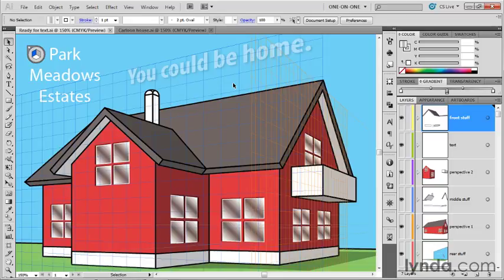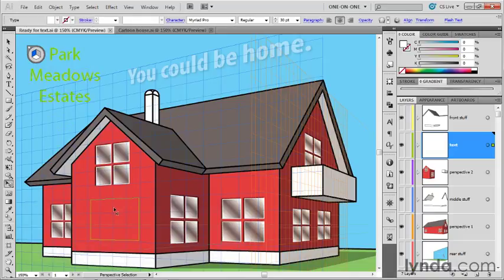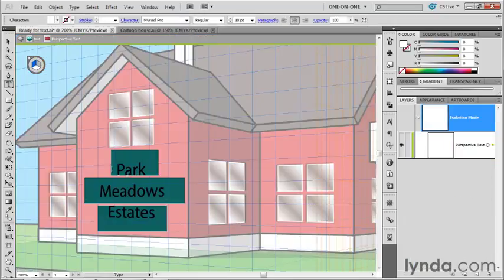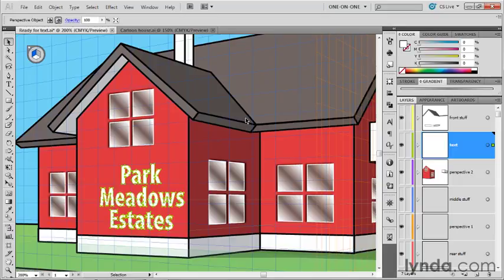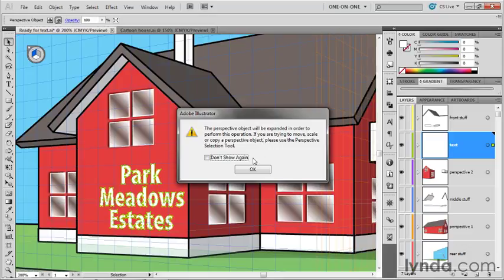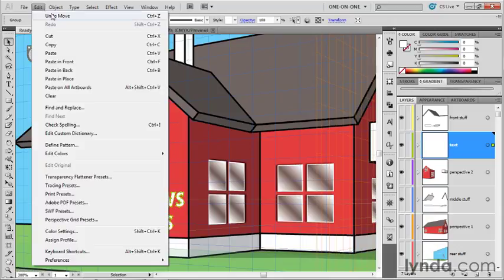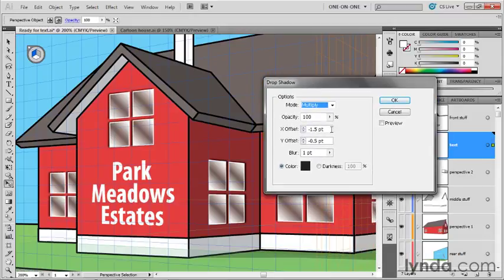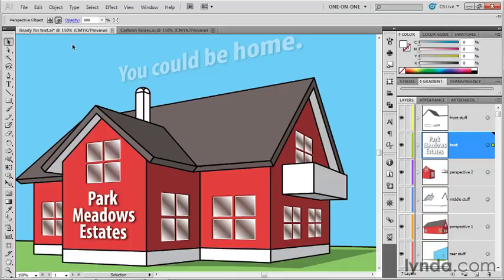baiom_28_16.